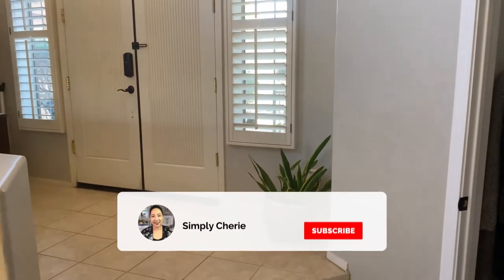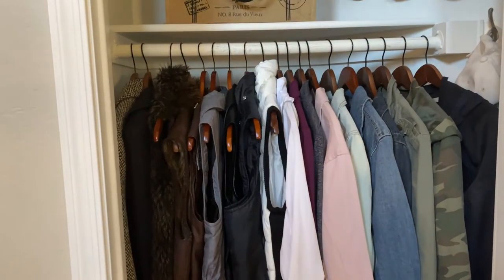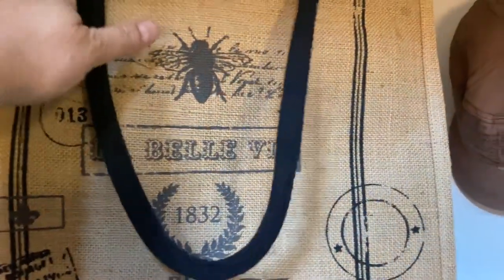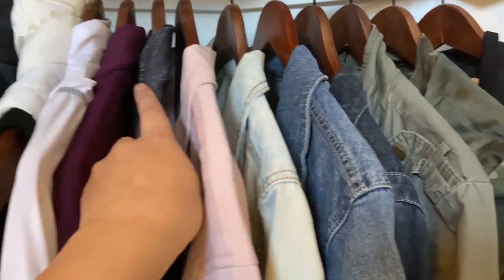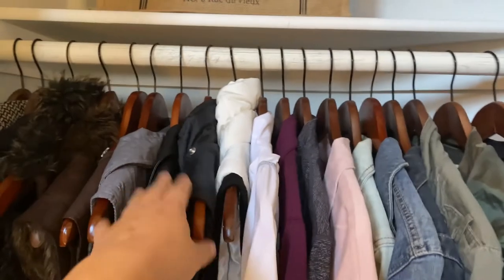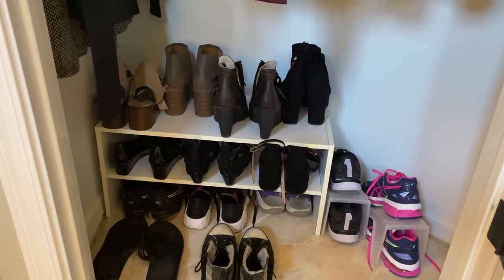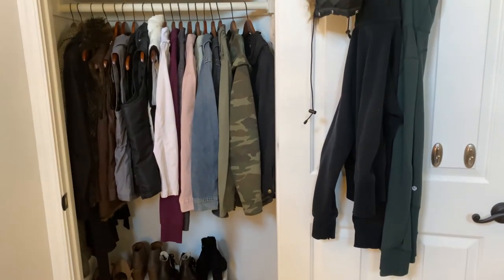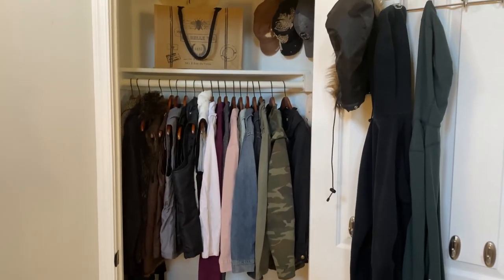Tidy Your Home with an Organized Entryway Closet 🧥🧢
Here is a tour of my Entryway Closet Organization to give your tips and ideas for how to organize yours. Whether you have a dedicated closet or wall space, you are able to set yours up to be functional first then pretty. I decluttered hats before and more jackets now. I use all these jackets. Make sure to keep what you use for the season and put away winter things in order to make room for the summer items that you and your family use. Enjoy!

Items in this video:

1. Wooden hangers: Wooden hangers (20-pack, black, white, walnut or natural)

2. Over the door rack

3. Command hooks (holds 3lbs each, 2-pack)

4. Shoe Rack (stackable, 3-tier, white)

The Equipment I Use:

1. CANON 70D
2. LIGHTING SET
3. RODE MIC
4. BLUE SNOWBALL CONDENSER MIC
5. PNY 128GB HIGH SPEED SDXC MEMORY CARD